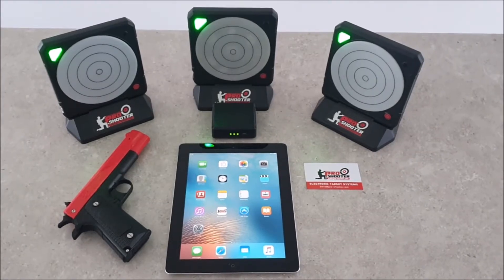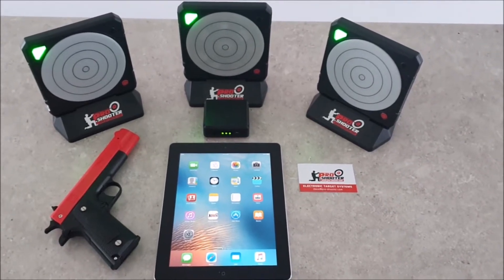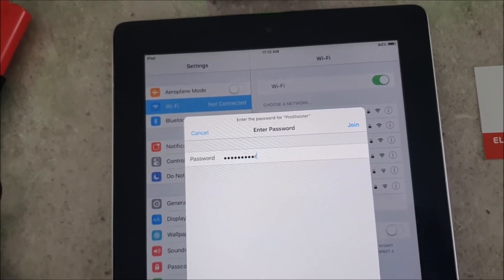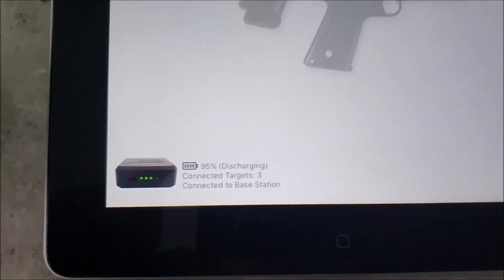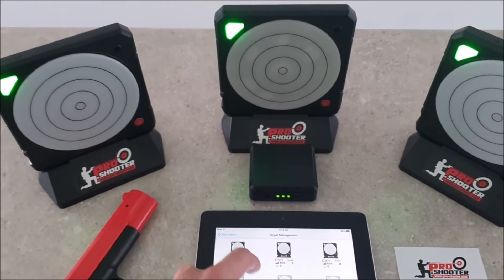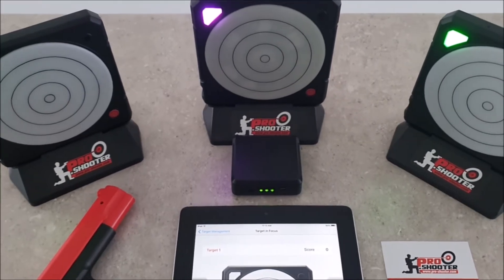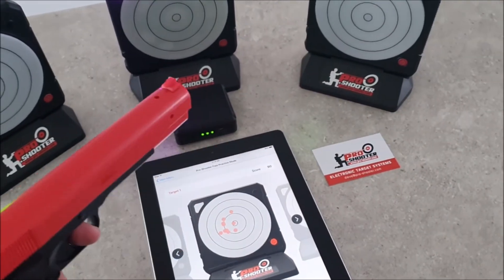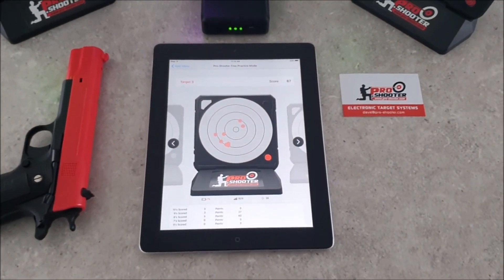Pro-Shooter - Smart Target System - Apple iOS Demonstration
Pro-Shooter - Smart Target System - Apple iOS Demonstration. This video shows our electronic smart target system working on an Apple iPad 2. The app will run on any iOS 9.3+ device.

The app requires that you have at least one of our electronic smart targets along with a base station and laser handgun trainer.

In this video, we show how to connect to the Pro-Shooter Base Station's WiFi, launching the iOS app and going through some basic functions - e.g. target diagnostics, and a basic example of shooting the targets and seeing the shot placement up on screen.